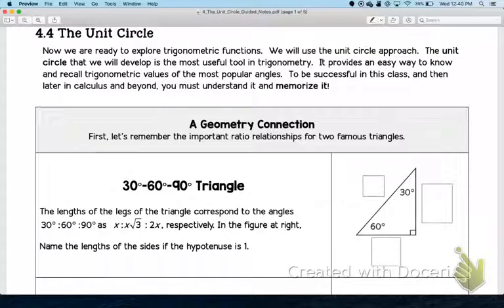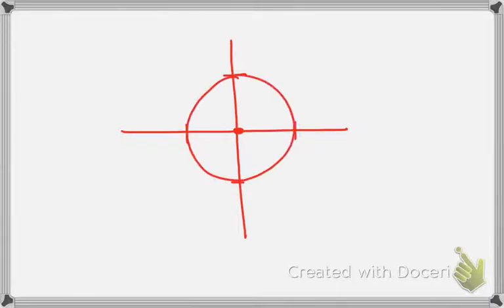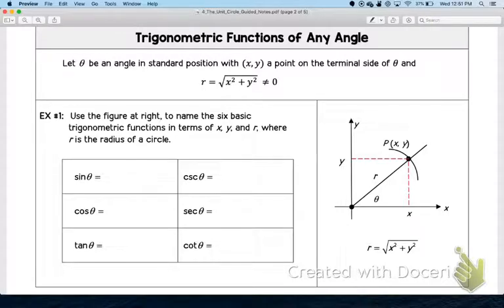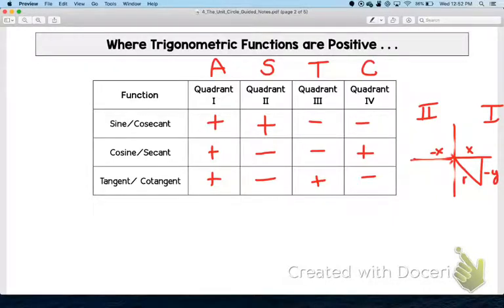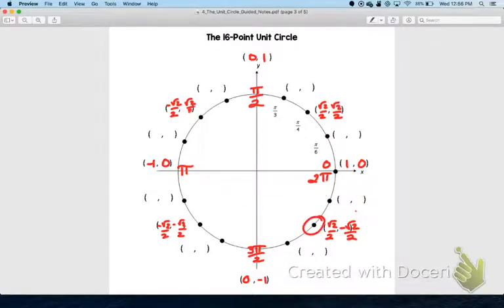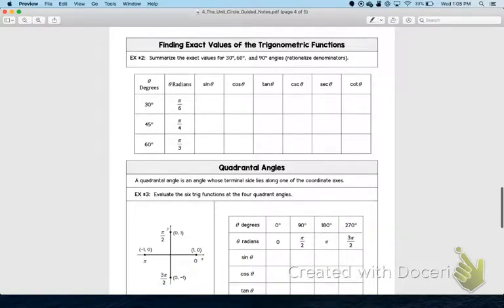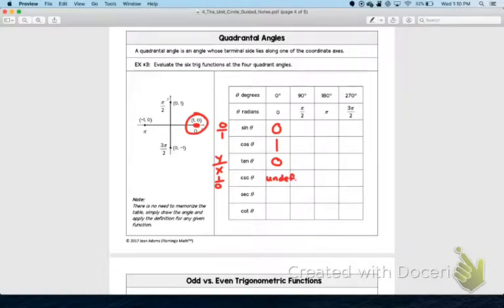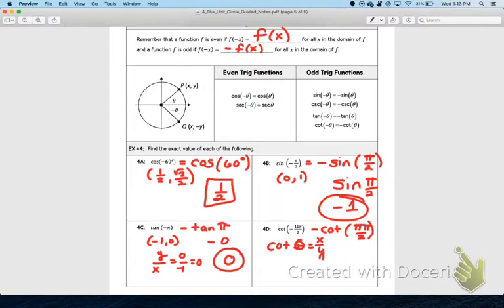Section 4.4 Unit Circle Notes